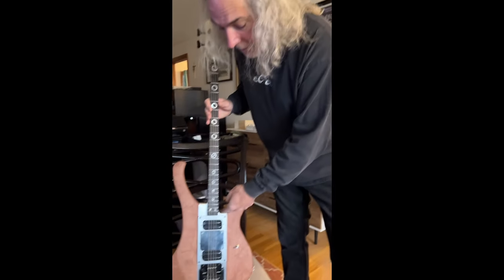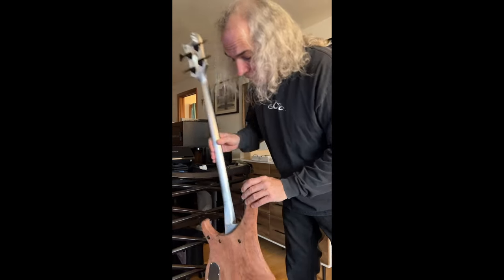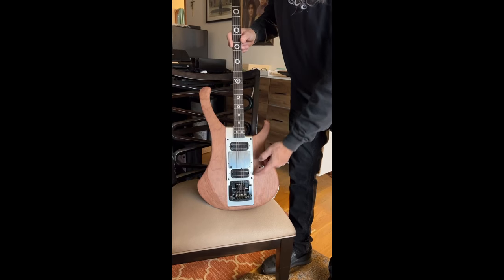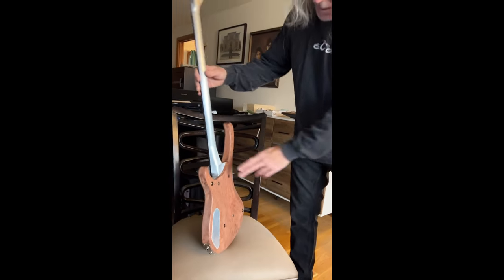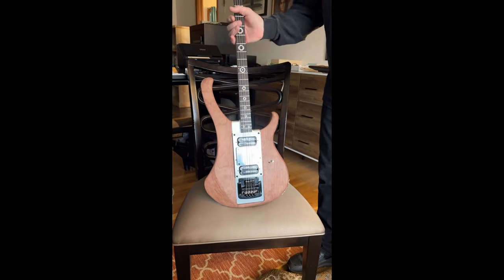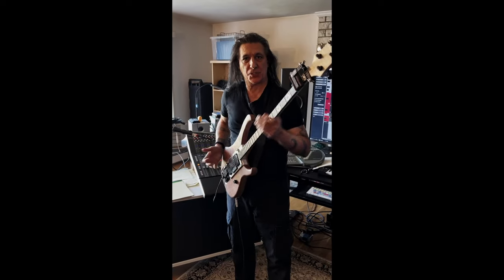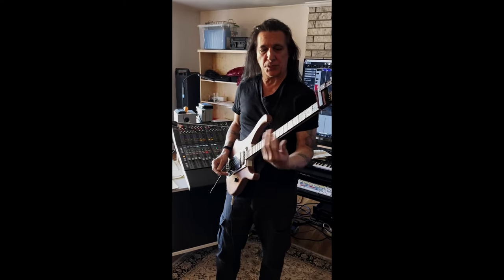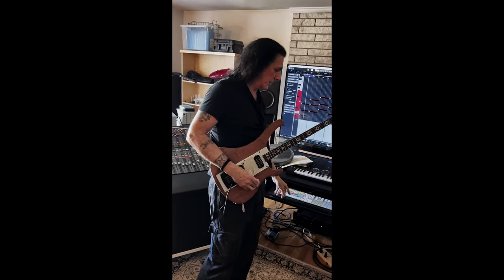Joey De Maio: The Aluminum Monster Grows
The quest for The Ultimate continues! 🔥
Check out the latest update on the creation of my new custom-built Piccolo Bass.

And remember to stay true to yourself, and live a powerful life! 💪